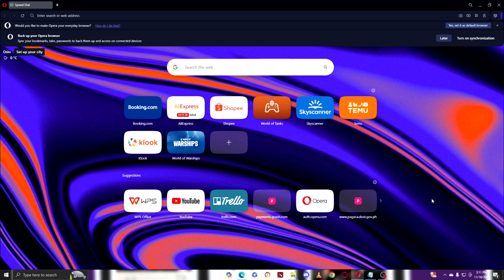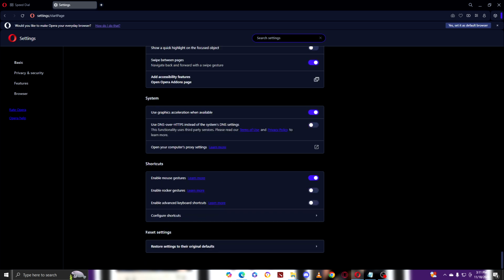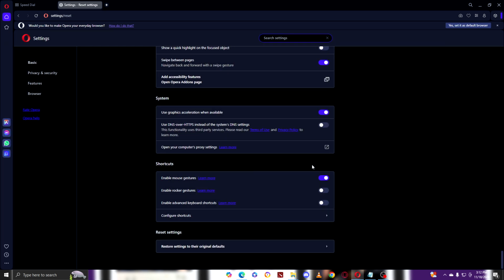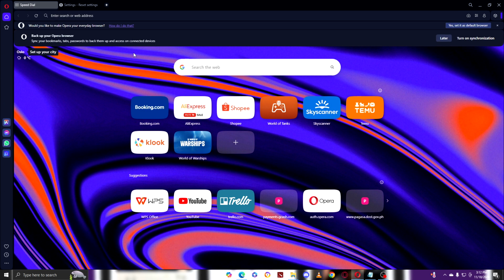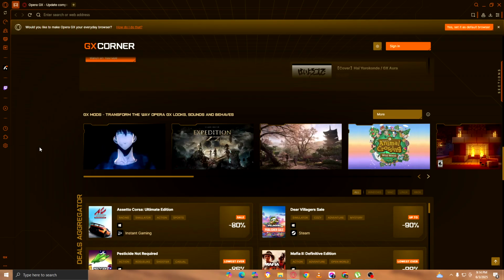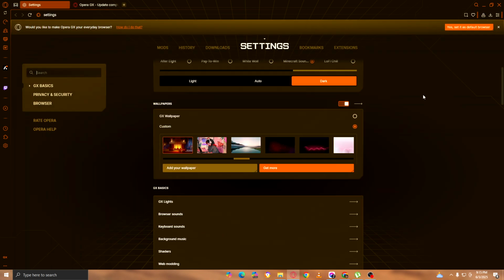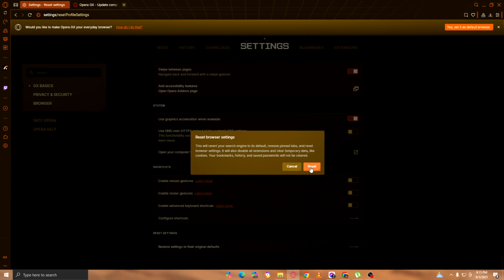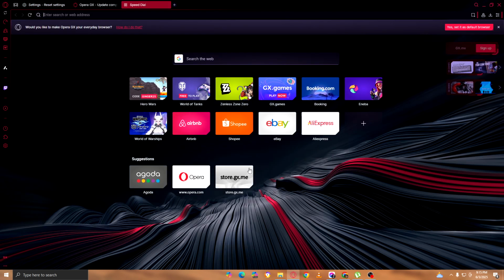How to Reset Opera Browser | Reset Opera GX Browser | Restore Default Settings (Full Guide)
How to reset Opera browser, reset Opera GX browser, and restore default settings is straightforward thanks to Opera’s built-in recovery options that let you quickly bring your browser back to its original state without a full reinstall. Open Opera or Opera GX, click the red O menu in the top left corner, and choose Update & Recovery. In the recovery section, you’ll see the option to recover or restore settings—here you can decide whether to keep your personal data or do a full reset that removes extensions, cookies, and customizations. Confirm your choice, and Opera will handle the rest, giving you a clean slate for troubleshooting or a fresh start.